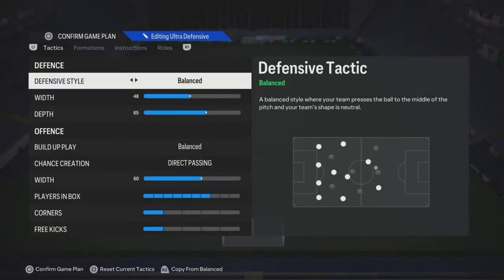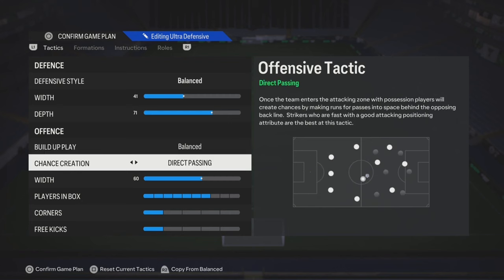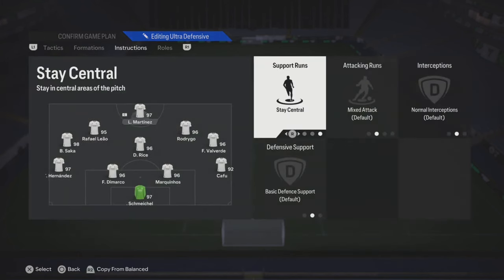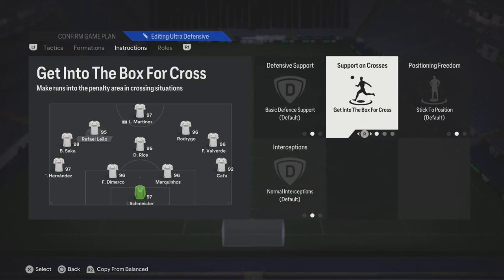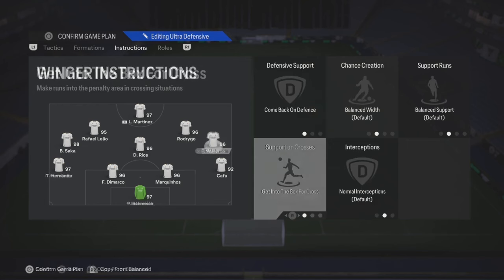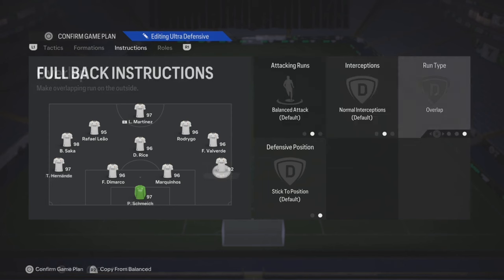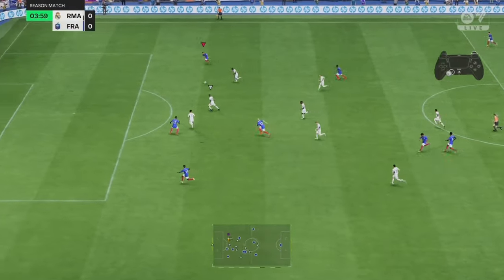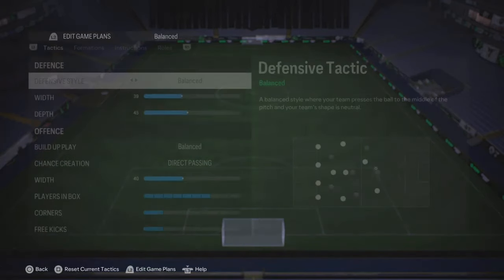BEST POST PATCH META 451 CUSTOM TACTICS | WIN MORE GAMES- FC 24 ULTIMATE TEAM